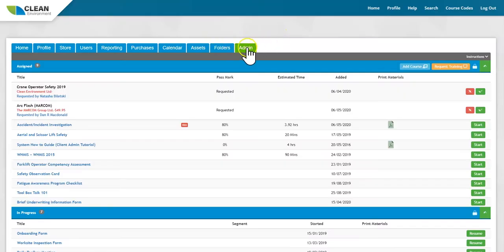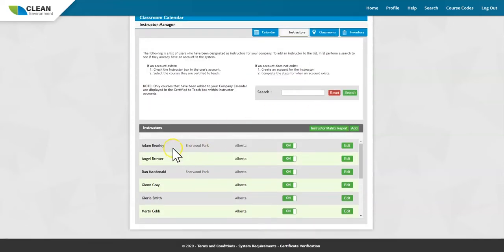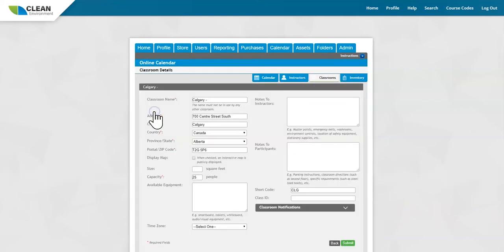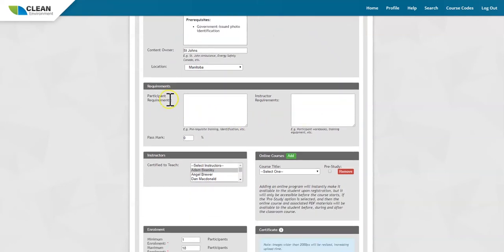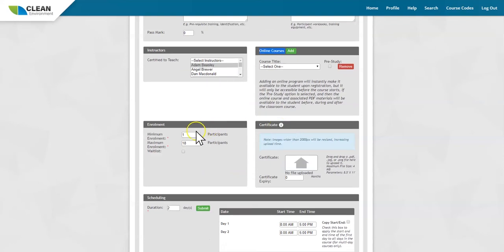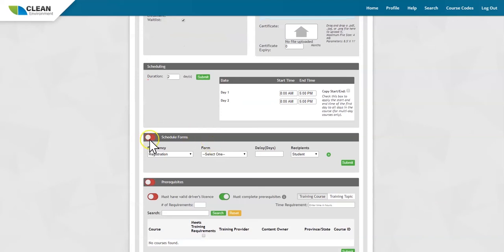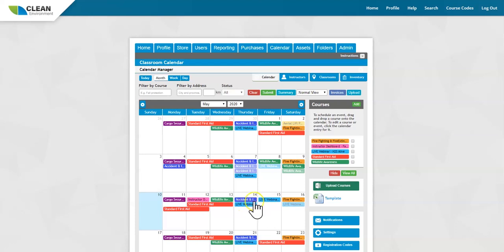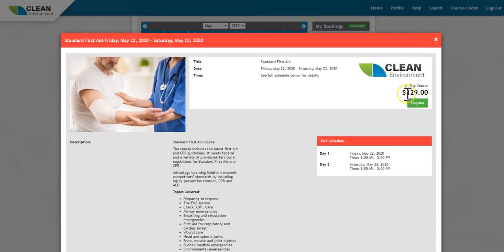Classroom Calendar Software - Demonstration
The Classroom Calendar software included in the BIStrainer software allows you to manage in person training courses, instructors, classrooms, and more.